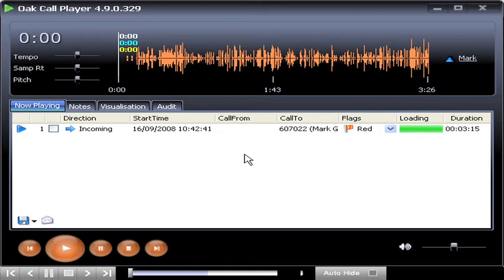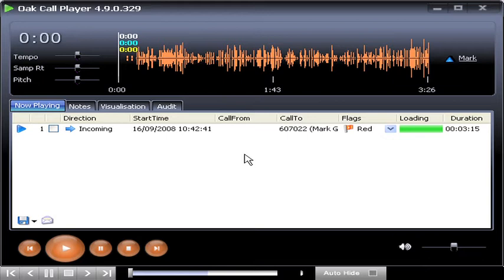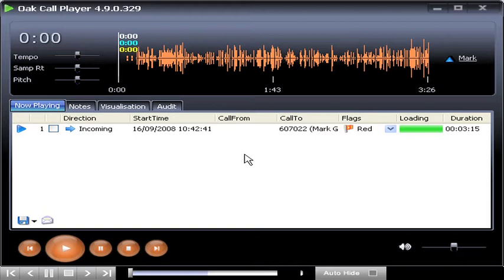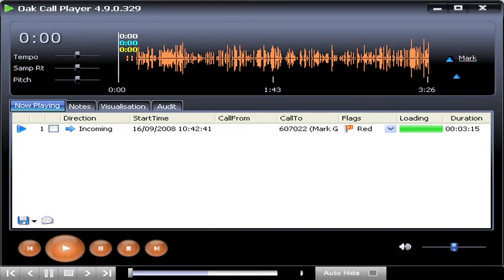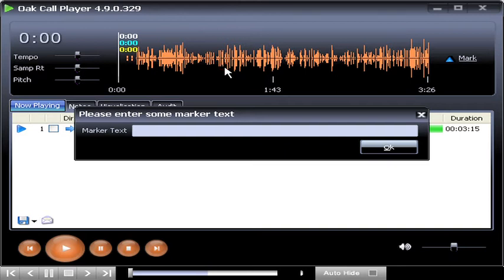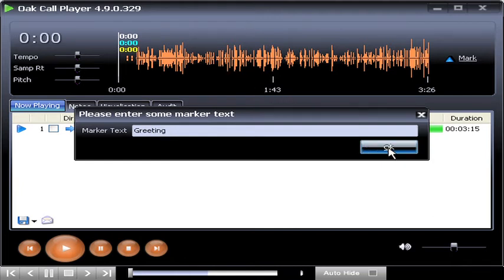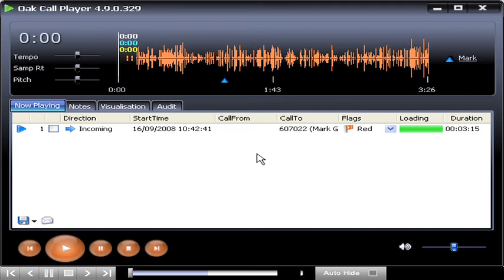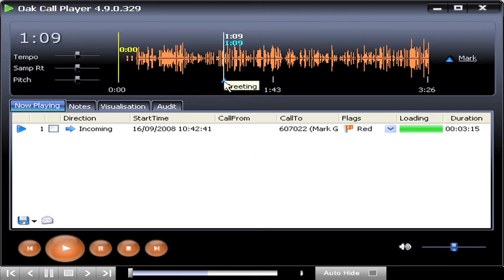Call Recording with OAK RecordX - Marking a Recording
How to mark a recorded call using your Oak RecordX standard call player. Denwa Communications have a range of videos that will help you make the most of your Call Recording Solutions. Find more information on how to use your Call Recorder